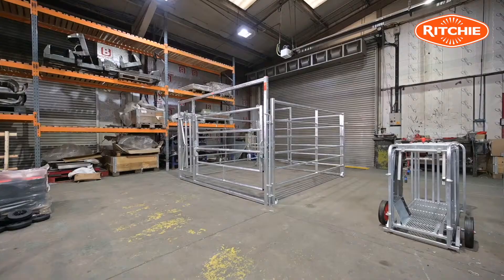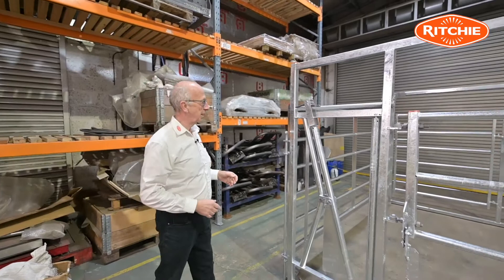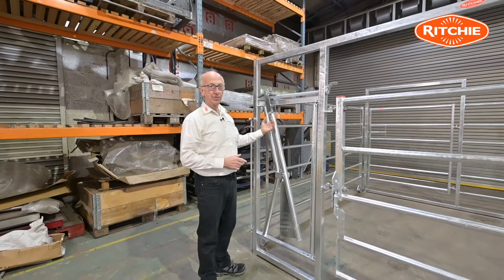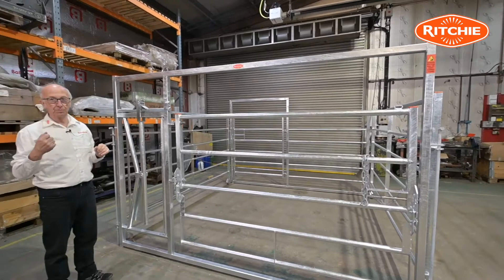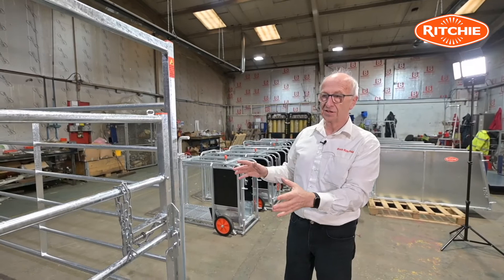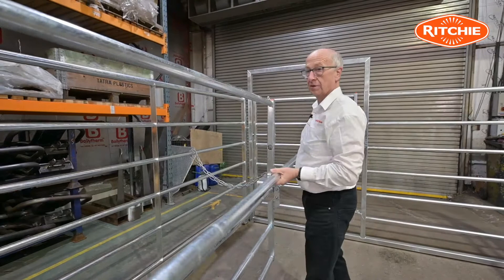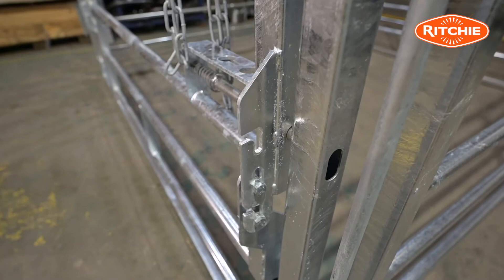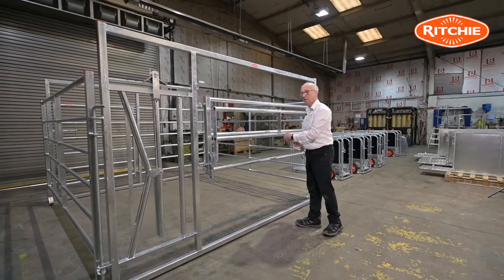Calving Gate - Product Overview - Ritchie Agricultural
This Ritchie Calving Gate features a number of unique benefits to help stock farmers improve stock handling safety.The securing gate, with its unique hinged lower rail can be closed in on the pen over deep straw.  The locking chain positioned behind the animal stops backward movement whilst the animal is safely secured within the pen by the gates adjustable head yoke.  In its raised position the hinged lower rail gives protected access to the animal for calf or stockman and the removable horizontal rail, fitted to the side gate, allows generous access to the animal for any medical treatment.

Ritchie Agricultural
Established over 150 years ago, supplying products to the Agricultural Industry, Ritchie has developed into a global supplier of high quality products and services to a wide range of industries.